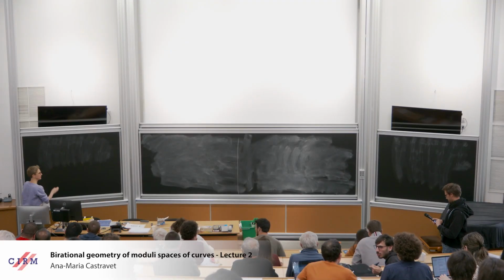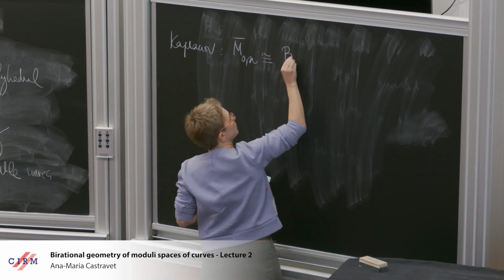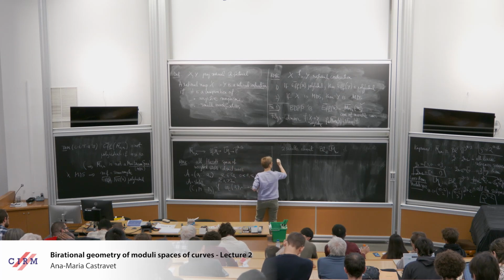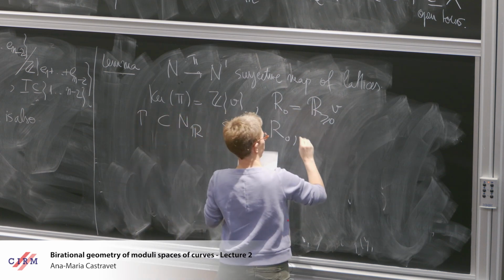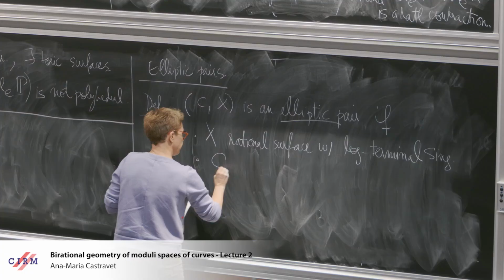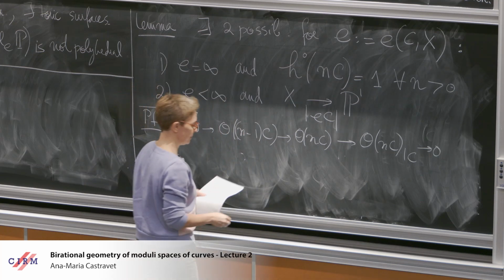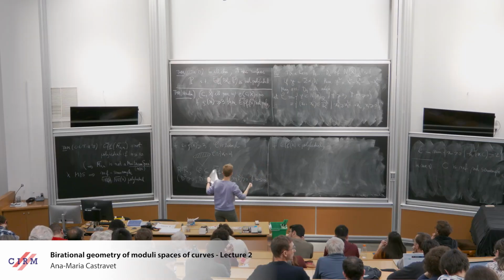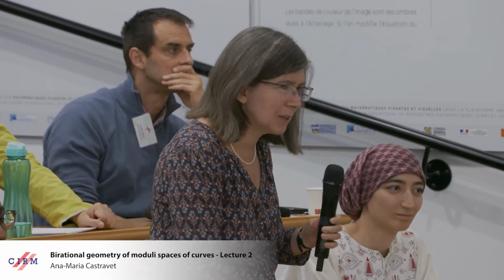Ana-Maria Castravet : Birational geometry of moduli spaces of curves - Lecture 2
The Grothendieck-Knudsen moduli space of stable rational curves n markings is arguably one of the simplest moduli spaces: it is a smooth projective variety that can be described explicitly as a blow-up of projective space, with strata corresponding to nodal curves similar to the torus invariant strata of a toric variety. Conjecturally, its Mori cone of curves is generated by strata, but this is known only for n up to 7. In contrast, the cones of effective divisors are not f initely generated, in all characteristics, when n is at least 10. After a general introduction to these topics, I will discuss what we call elliptic pairs and LangTrotter polygons, relating the question of finite generation of effective cones of blow-ups of certain toric surfaces to the arithmetic of elliptic curves. These lectures are based on joint work with Antonio Laface, Jenia Tevelev and Luca Ugaglia.